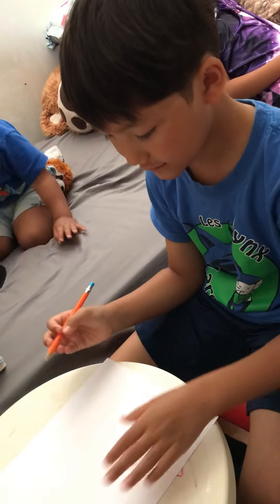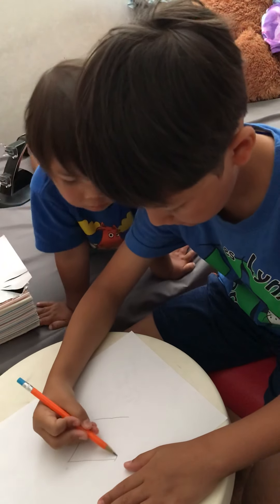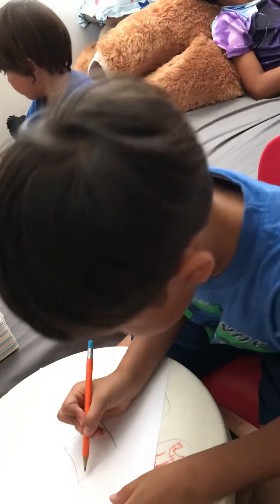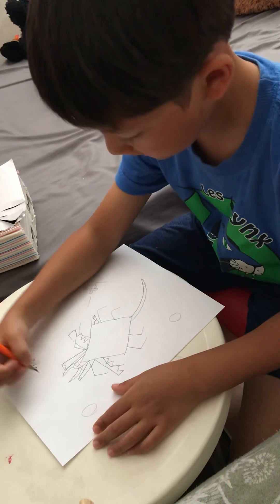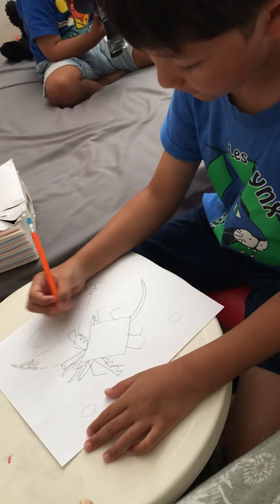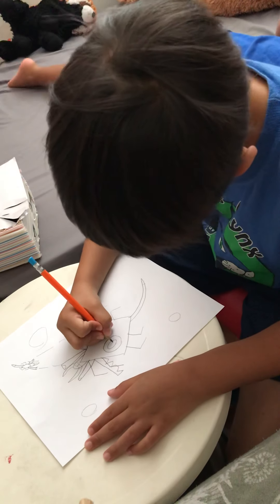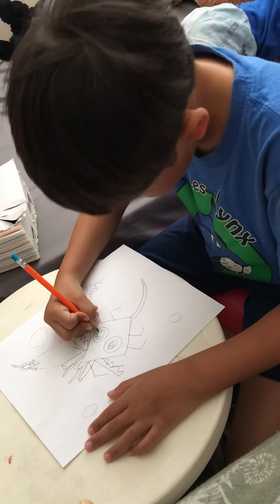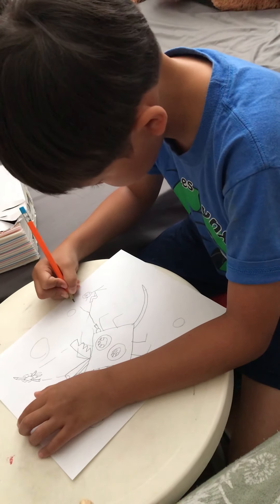My bro Joe is drawing